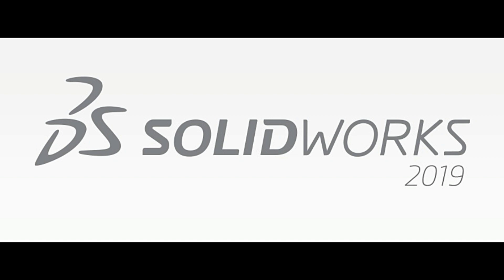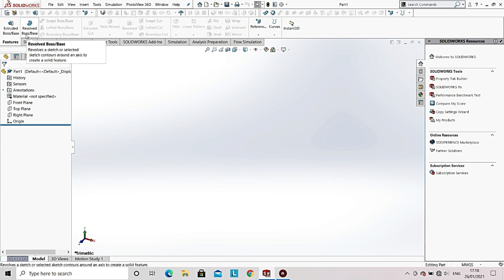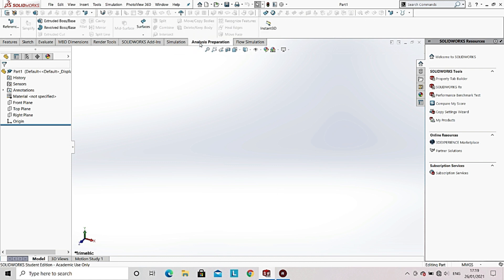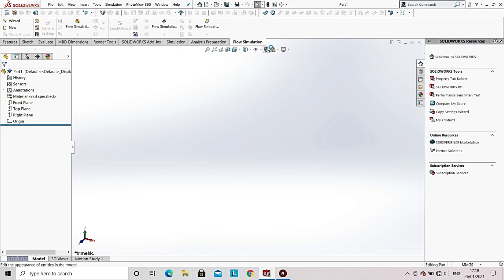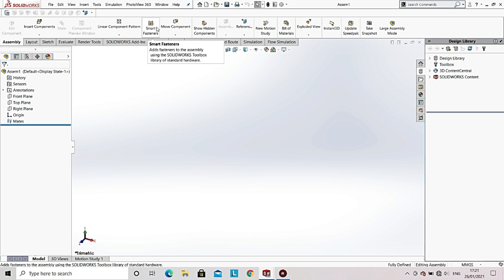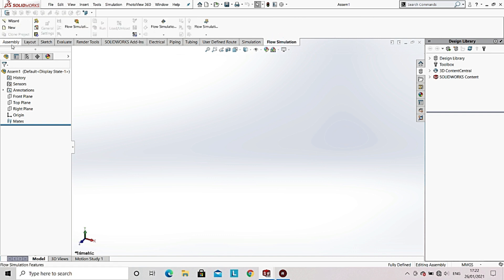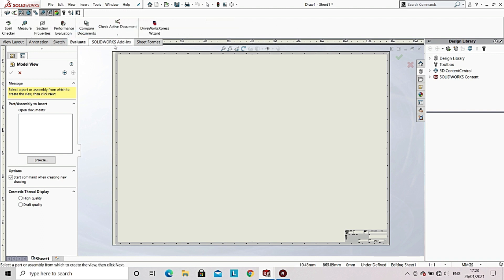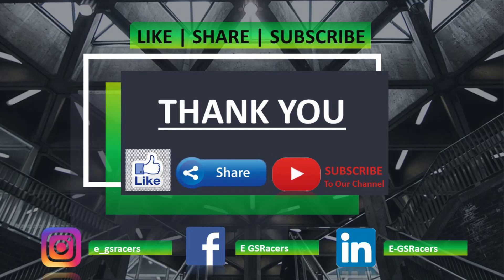LECTURE 1 | BASICS OF SOLIDWORKS | PART, ASSEMBLY, DRAWING BASIC INTRODUCTION | DESIGNING | CAD |CAE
This video deals with the basic introduction of Solidworks and teaches the use of various tools and techniques to help all beginners learn Solidworks.

SOLIDWORKS is used to develop mechatronic systems from beginning to end. At the initial stage, the software is used for planning, visual ideation, modeling, feasibility assessment, prototyping, and project management.

The software is then used for the design and building of mechanical, electrical, and software elements.